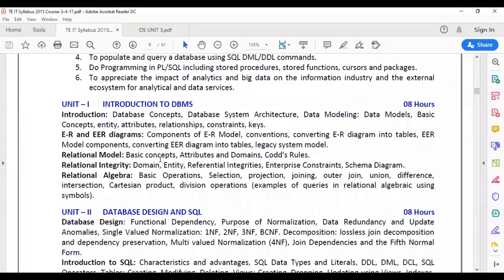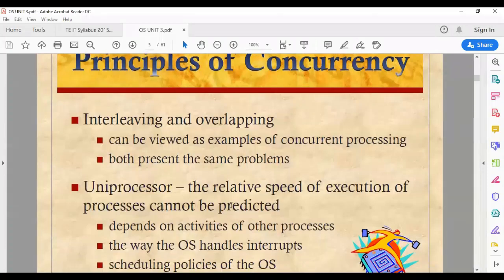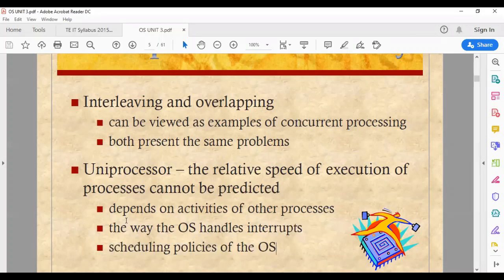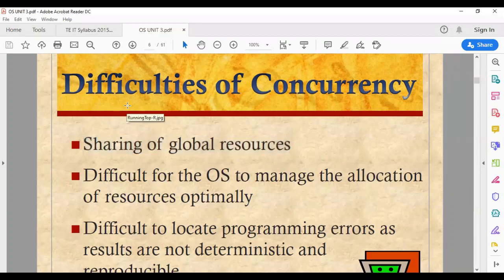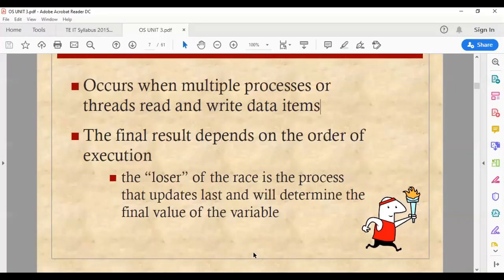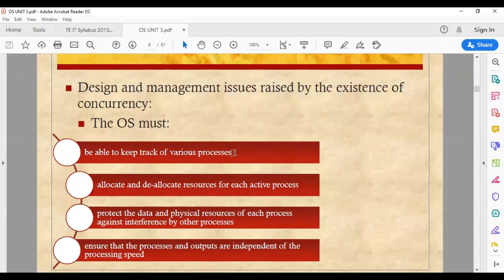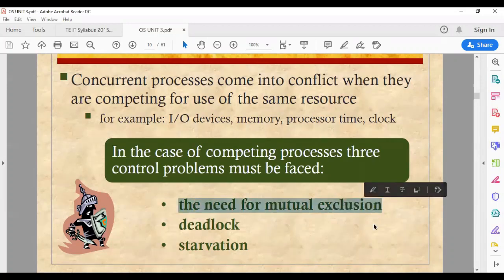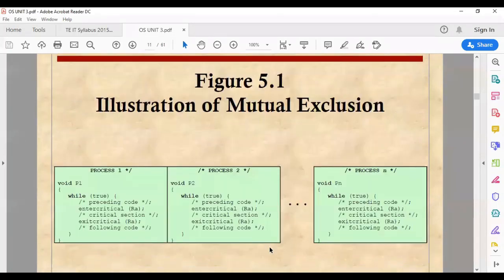Operating System Lecture 3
Principle of concurrncy